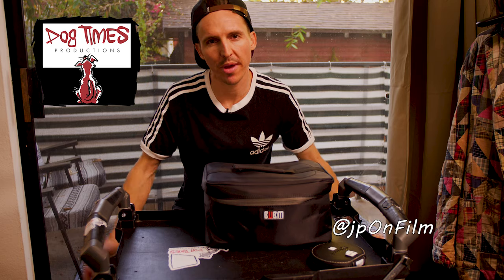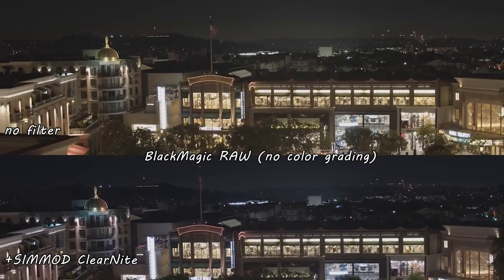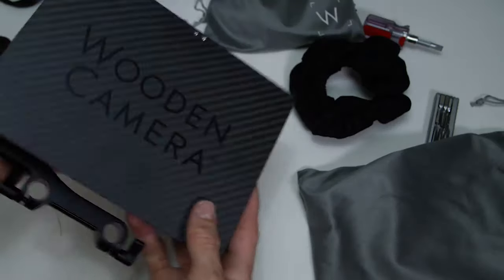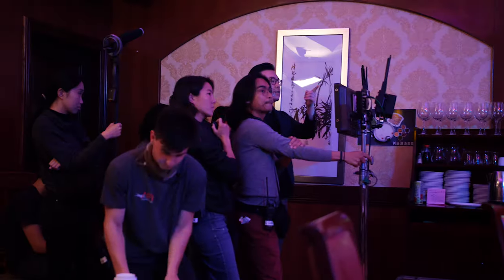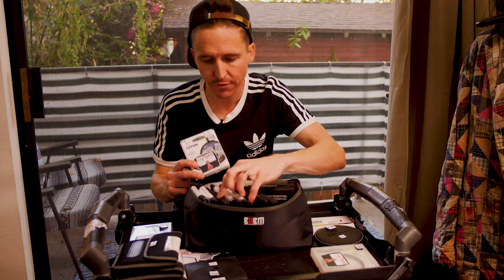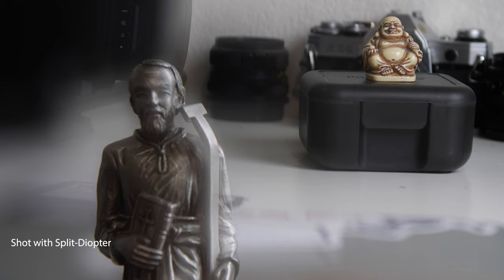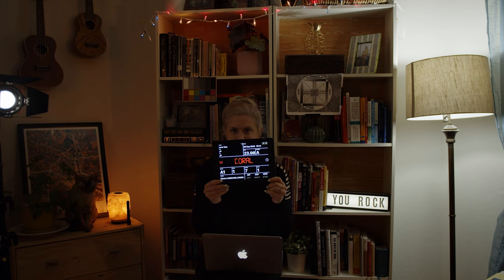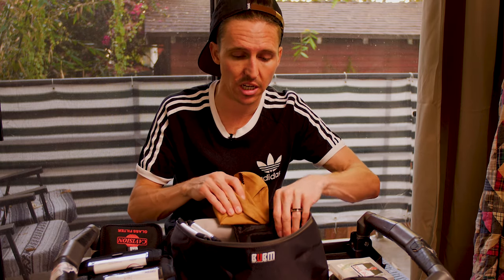Benefits of Using Filters on Your Camera Lens!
This is why I believe everyone should be using filters! Sample footage/tests shot on BlackMagic Pocket Cinema Camera 4K and RED Dragon. Enjoy!

Wolf Game
Gear Featured in Today's Video (in order of appearance):

BlackMagic Pocket Cinema Camera 4K:

SoonWell Broadcast V-Mount Battery:

Wooden Camera Zip Box Pro:

smallHD 502:

4 foot carbon slider:

Manfrotto Fluid Drop-In Tripod Head:

Benro Heavy Duty Tripod Legs:

Tilta Nucleus Nano:

Lanparte V-Mount plate w/ HDMI Splitter:

Hollywood BlackMagic Filter:

Tiffen Fog Filter:

Tiffen Graduated Sunrise Filter:

Padded soft Case I've been using to store my filters in:

Schneider .3 ND:

Schneider .6 ND:

Schneider .9 ND:

Lee 85 Color Correction Filter:

Tiffen 1/4 Black Pro Mist Filter:

Circular Polarizer:

Fog Machine:

Haze in a Can!!:

Cheap Diopter Kit:

Split Diopter Filter:

IR Cut Filter:

Tiffen Coral Filter:

Lee 6 point Star Filter:

Day for Night Filter:

Tiffen Skyline Filter Kit (Sunrise + Twilight):

Tobacco Filter:

brother Label Maker: